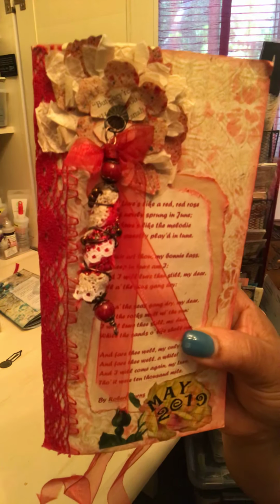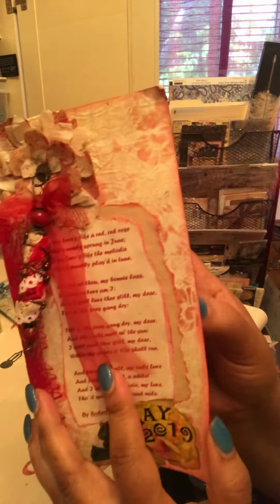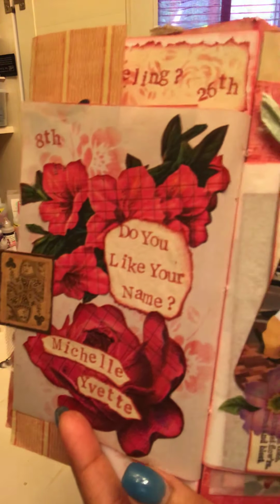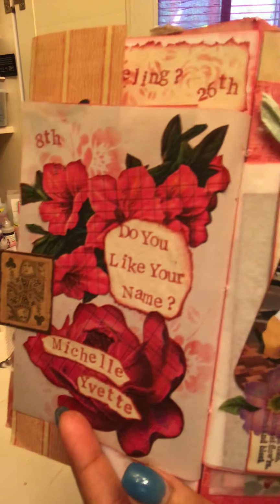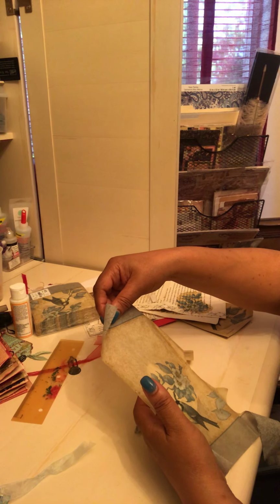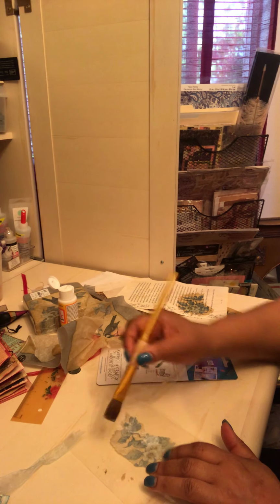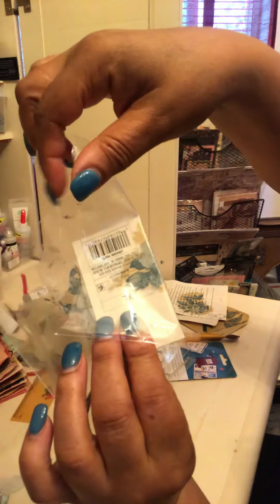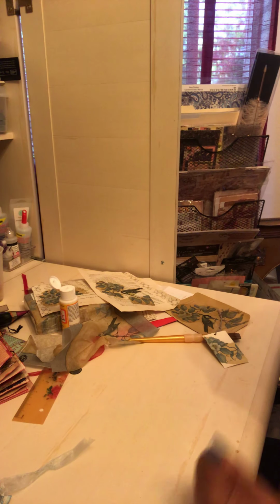May JJ Final and Decopage with Me by Bruton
I start of June, decoupaging a clothing tag. Hope you join in!  Happy Crafting! Michelle